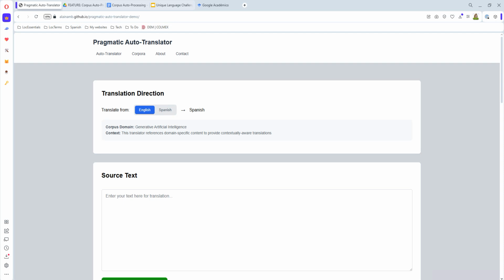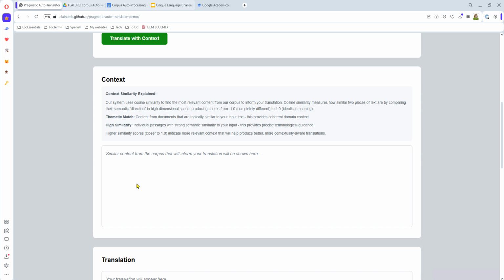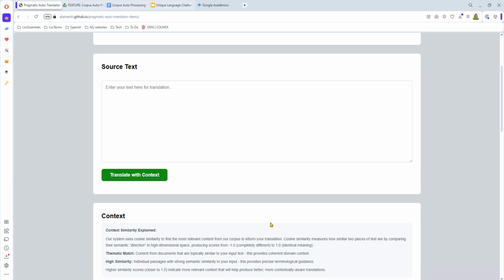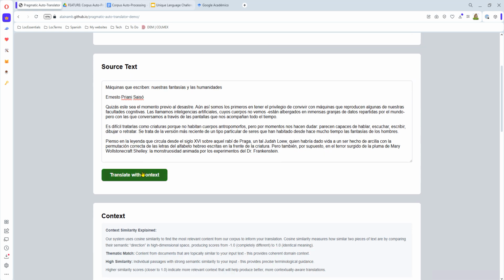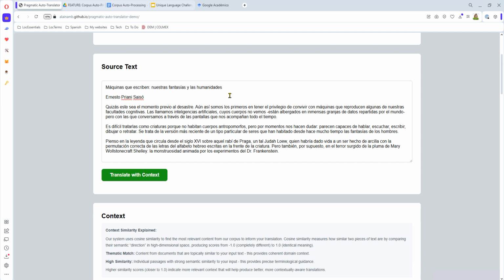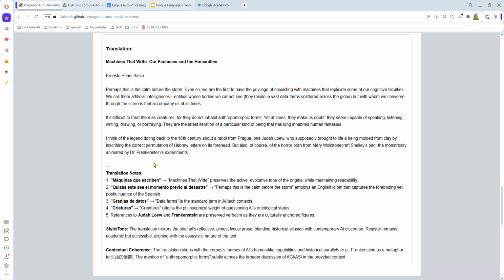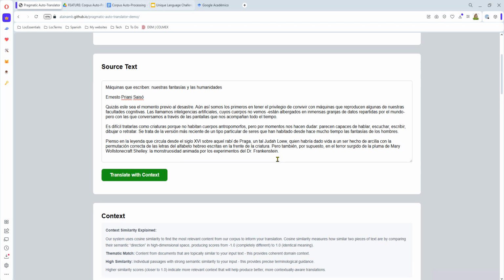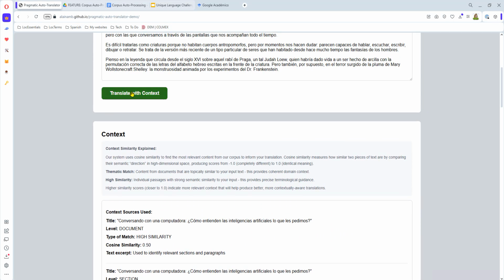Pragmatic Auto Translator v.1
We’re working on building version 2 of the Pragmatic Auto-Translator! Building version 2 requires a solid understanding of the baseline we’re building upon, which is the Pragmatic Auto-Translator version 1.

In this video, Alaina gives a brief demo of how Pragmatic Auto-Translator v.1 works, discussing how the system initializes and the client-side operations that produce automatic translations from input text.

Technologies discussed include:
- jina-embeddings-v3 LLM
- JavaScript client-side operations
- web browser caching of corpus contents
- the use of DeepSeek to generate translations